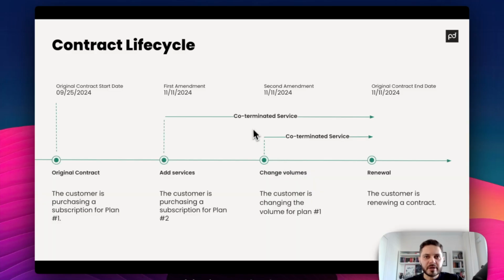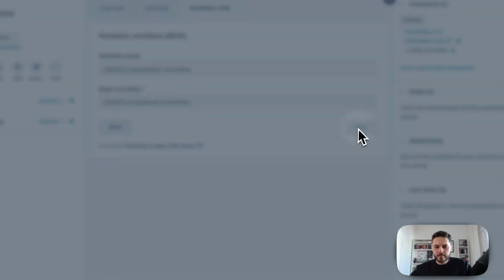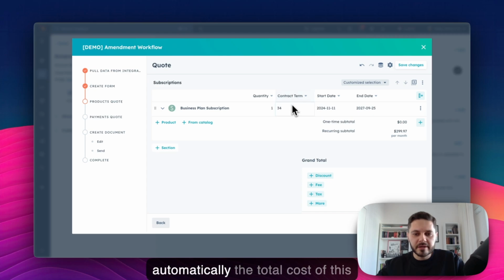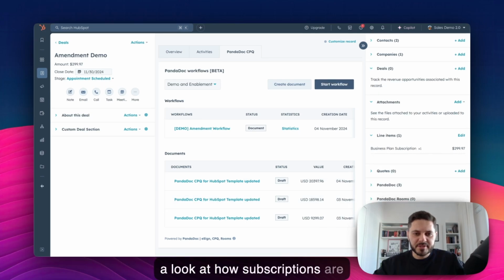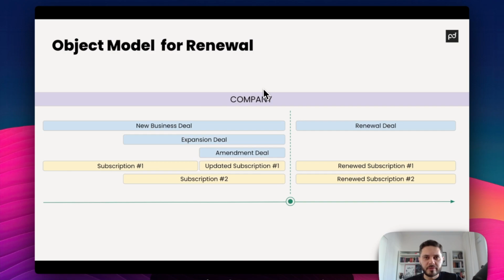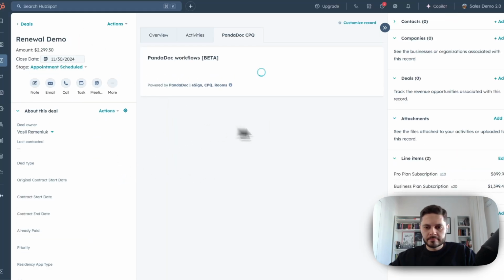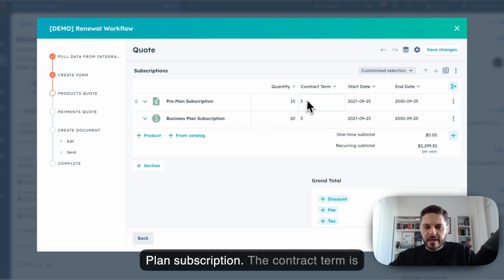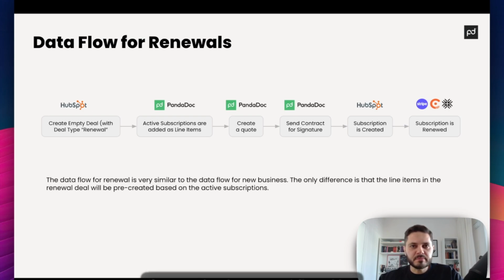PandaDoc CPQ - Amendments & Renewals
Learn how to efficiently handle amendments and renewals for subscription-based contracts using PandaDoc CPQ integrated with HubSpot. In this video, we’ll walk through the end-to-end process of creating new deals, managing co-terminations, and simplifying the renewal process to keep your contracts aligned and up to date.